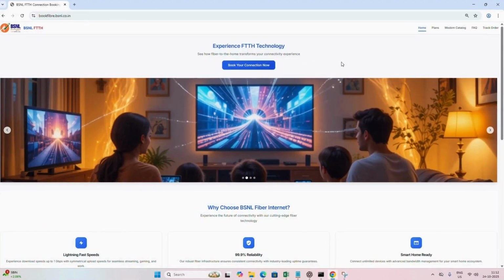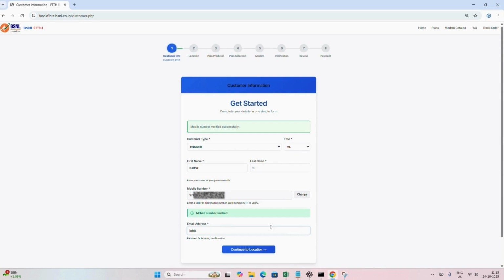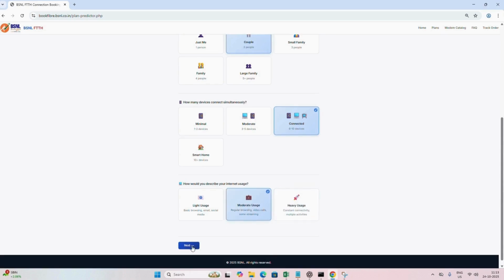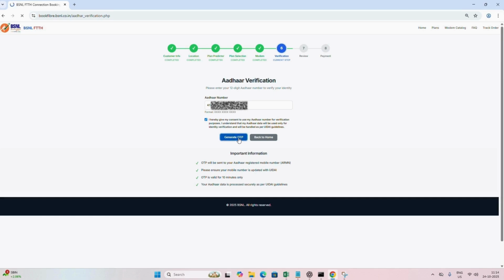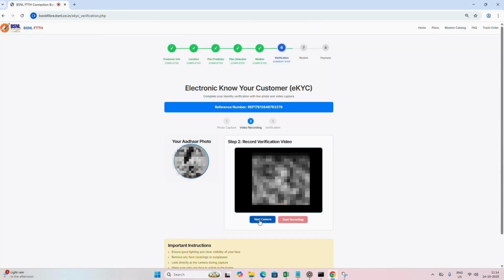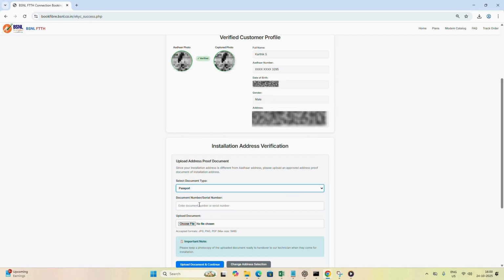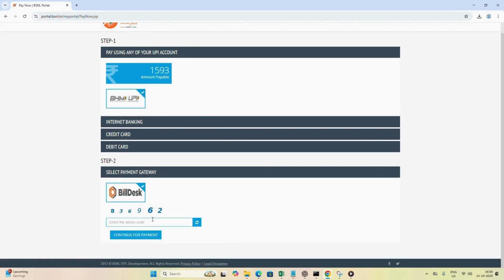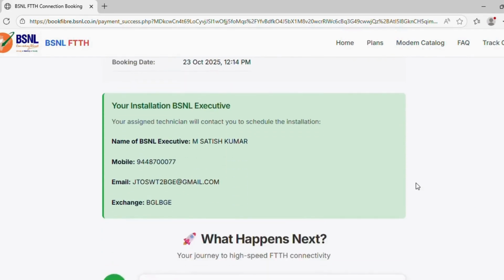How to book BSNL Fiber connection step by step guide new portal launched